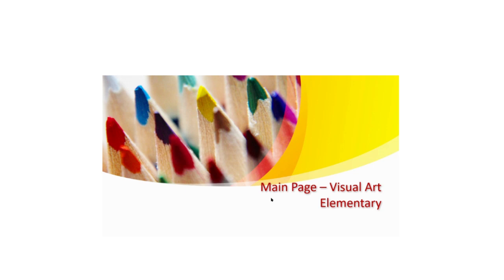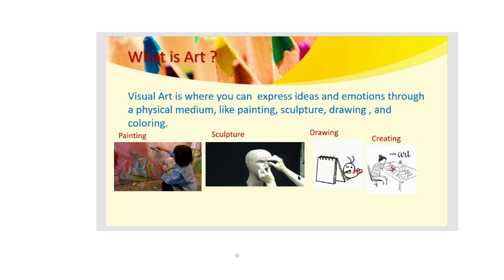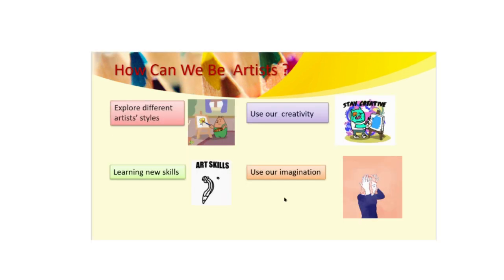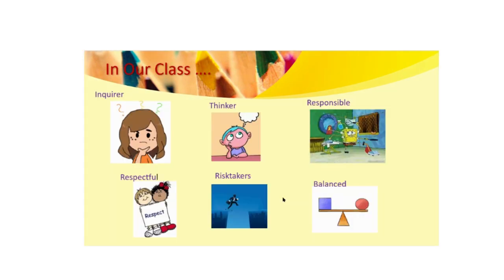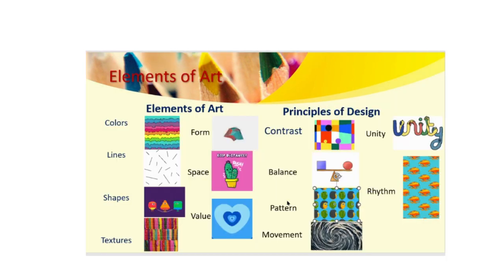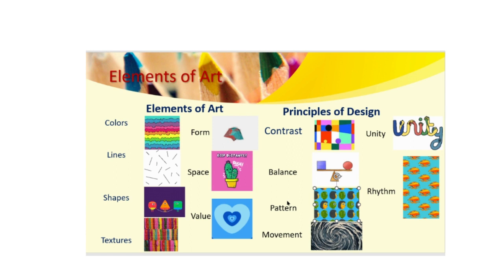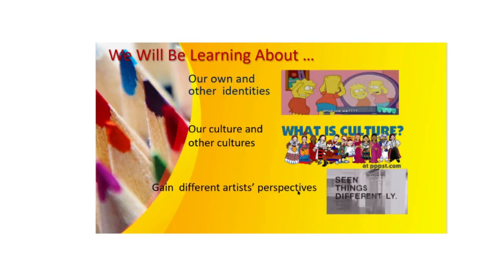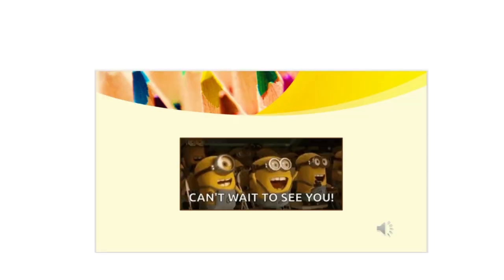Elementary Visual Art - Grade 4 - By Ms. Haneen Malhas